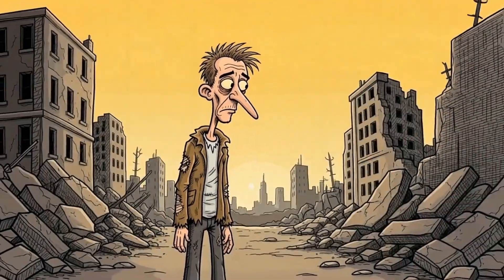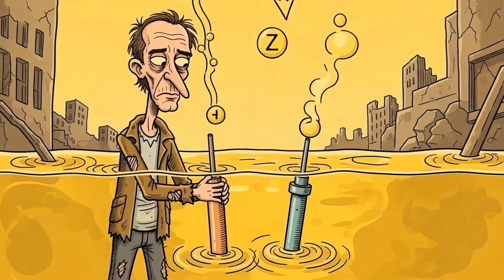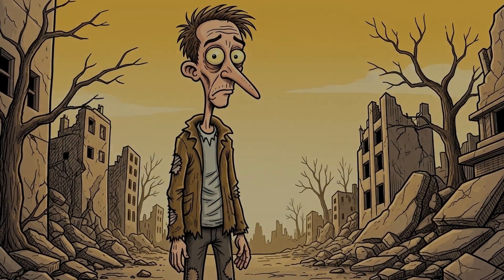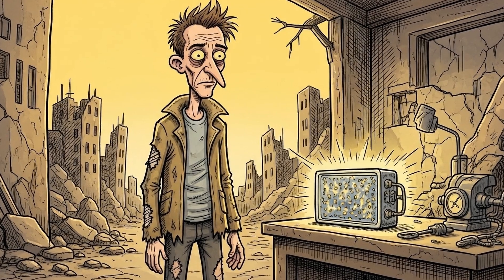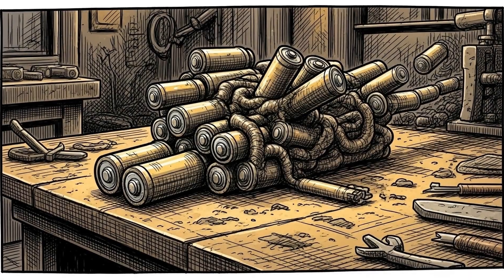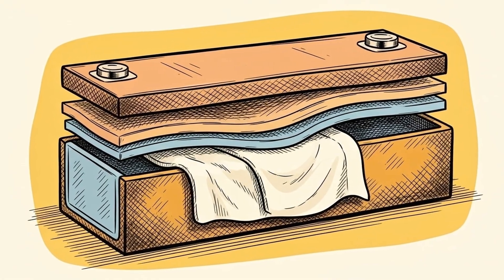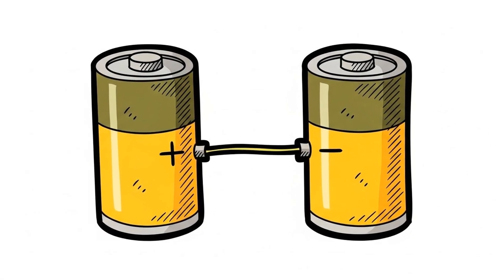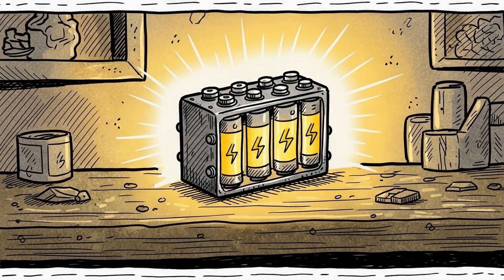How to Make DIY Battery in a Post Apocalyptic World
What would you do if the world went dark and every light went out? 💡
In this short, we explore how ancient science and pure creativity could bring power back to a powerless world. Learn how early chemists and inventors discovered the principles behind electricity — using simple metals, acidic liquids, and curiosity — to create the first batteries.

This isn’t a tutorial to build real devices. It’s a science storytelling short inspired by post-apocalyptic imagination, showing how human ingenuity turns junk into power. Whether it’s for lighting, communication, or hope, energy is survival.

⚙️ What you’ll see:

The concept of a primitive battery explained safely and visually.

How chemistry connects with creativity in survival settings.

Why curiosity and innovation always outlive technology.